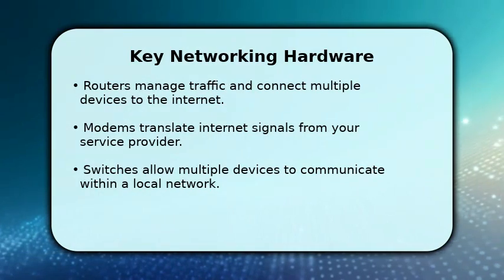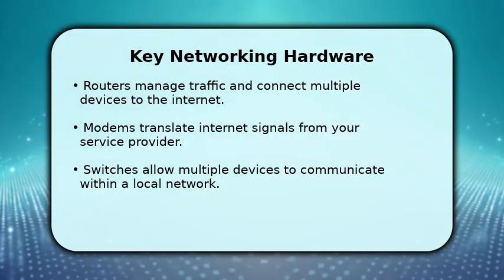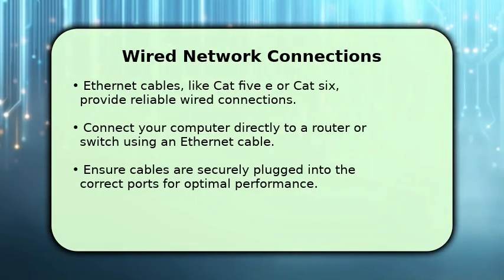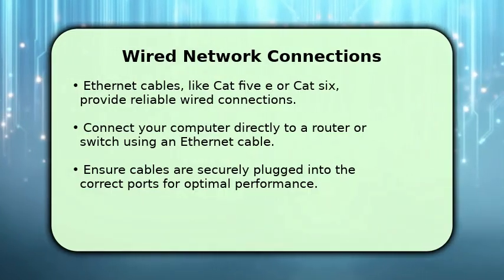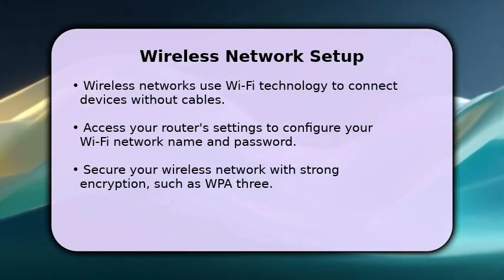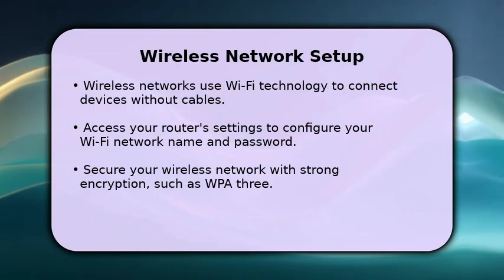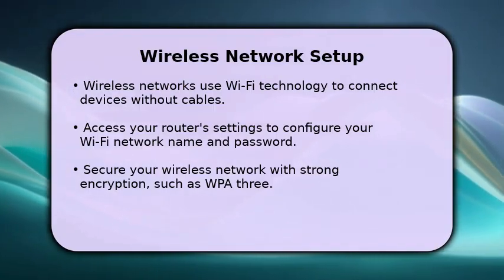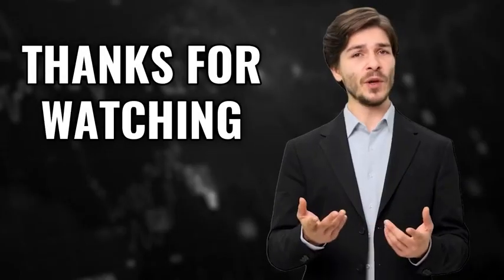How to Connect Networking in Computers (Updated 2025)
▸ (t) Learn how to set up and configure a home network for your computers. This video covers the basics of networking, including router setup, Wi-Fi configuration, and Ethernet connections. Get the latest information on the best practices for connecting devices to your network.

networking for beginners, how to connect to wifi, router setup tutorial, ethernet connection guide, home network setup